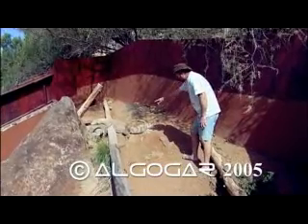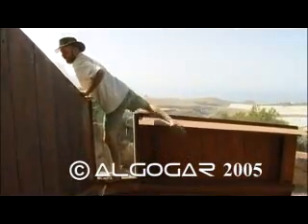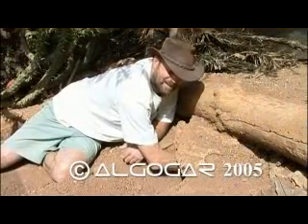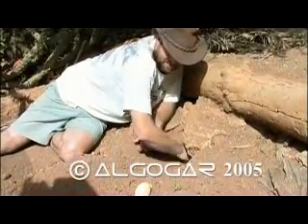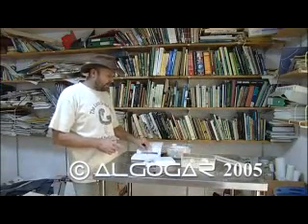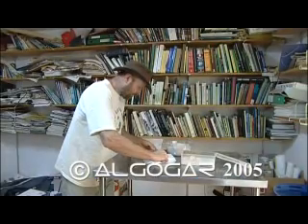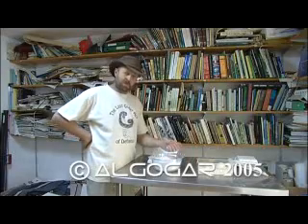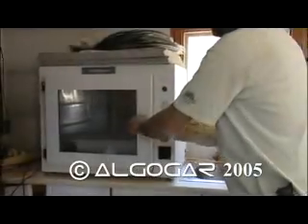Breeding in captivity Komodo dragon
Breeding in captivity of the first ones
Dragons of Komodo in Europe in Reptilandia Park.
In the Center of Investigations Herpetológicas Reptilandia, our naturalist Jim Pether has achieved enormous success world-wide, managing to breed 17 dragons, for the first time in Europe. Spain and the Canary Islands, with its ideal climate, are now a great hope for perpetuating the species. For the conservation and perpetuation of this species, breeding in captivity is fundamental. Of 32 eggs, 17 were fertile, only in two more occasions the reproduction has been achieved in captivity, the United States and Indonesia, now, Spain and the Canary Isles have obtained it.